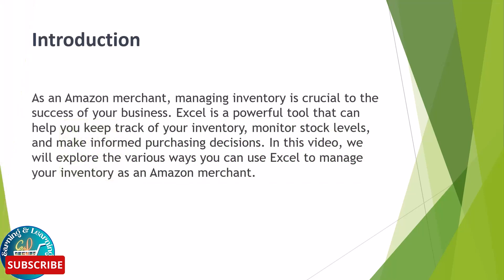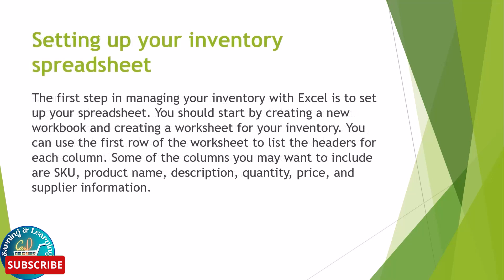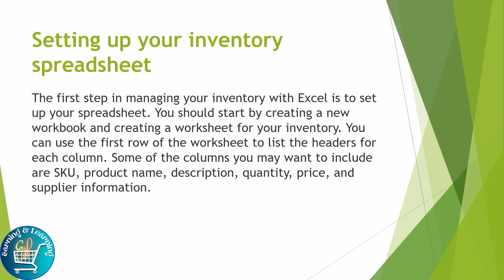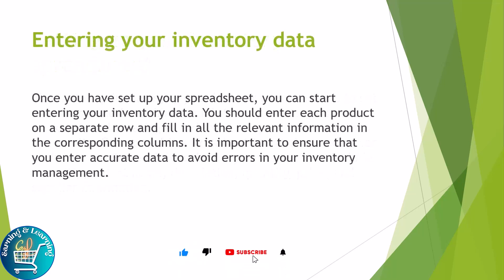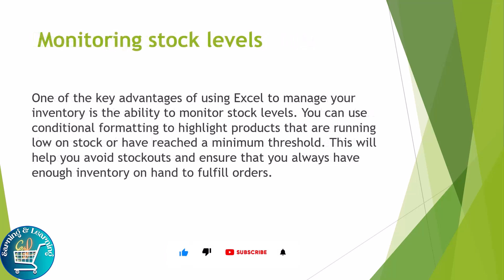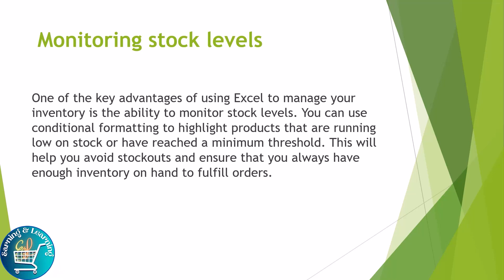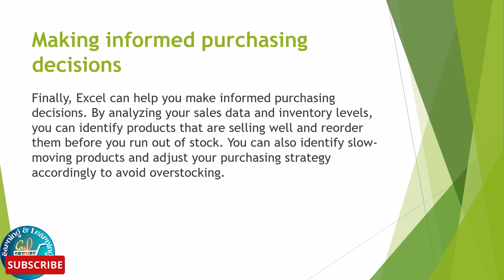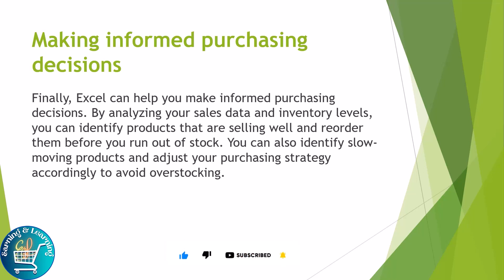How to Manage inventory with excel as an amazon merchant ? | inventory in excel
In This Video We Are Going to Introduce you How to Manage inventory with excel as an amazon merchant ?